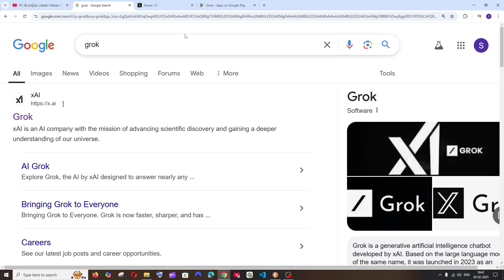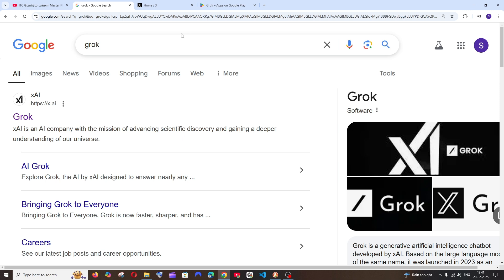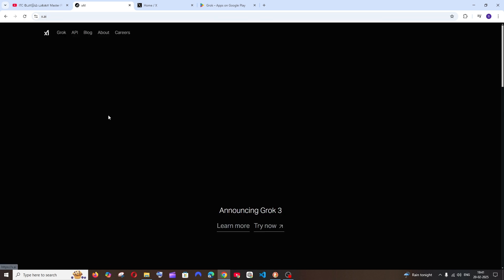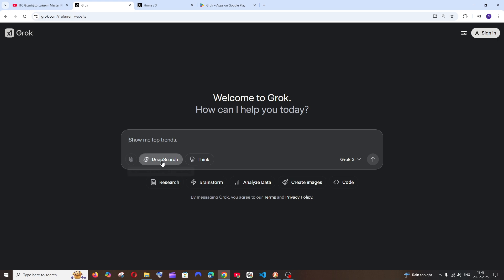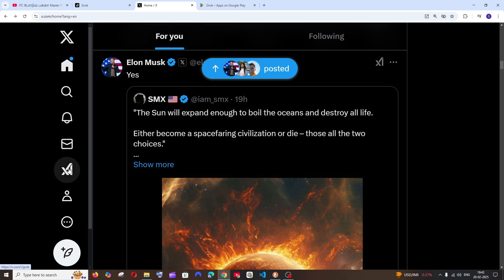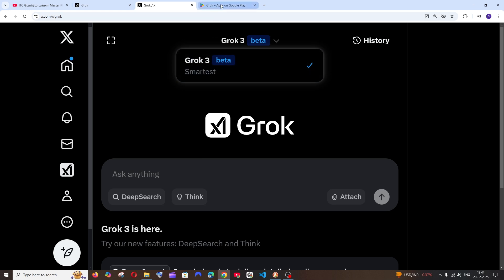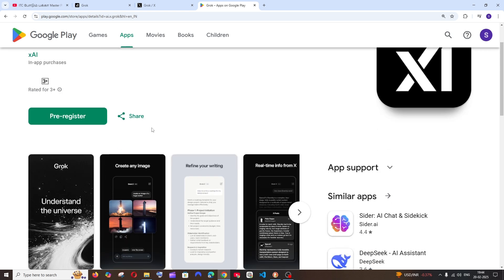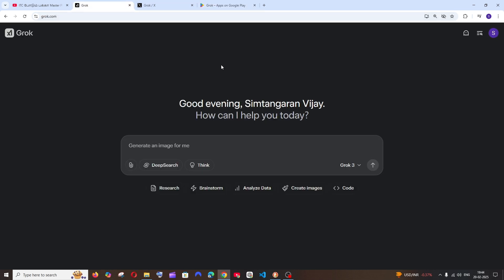How to use Grok 3 AI online for FREE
In this tutorial we will see how to elon musk's xai grok 3 ai model online for free